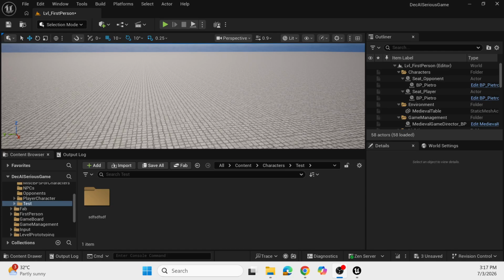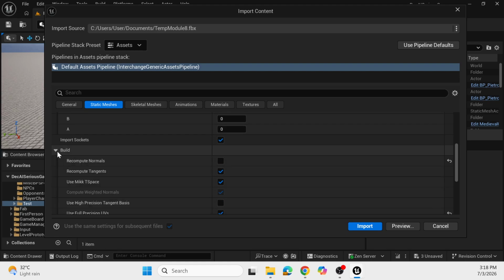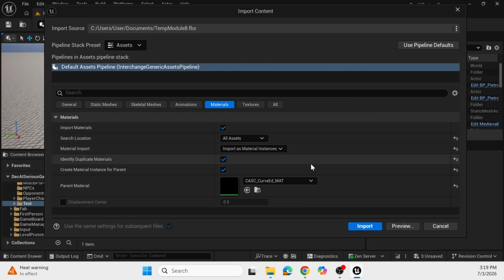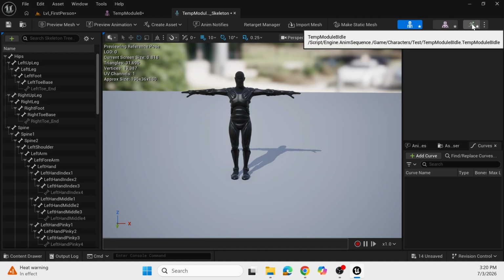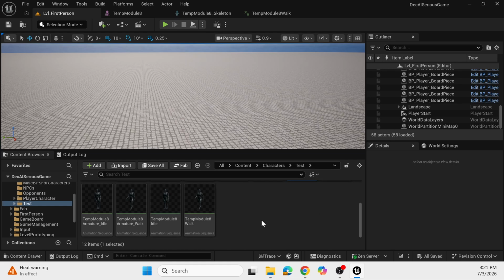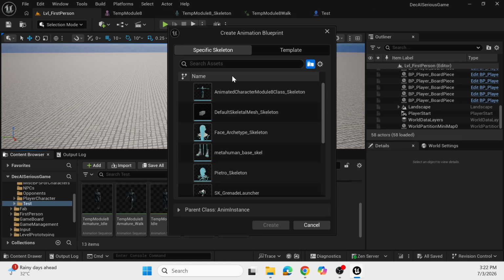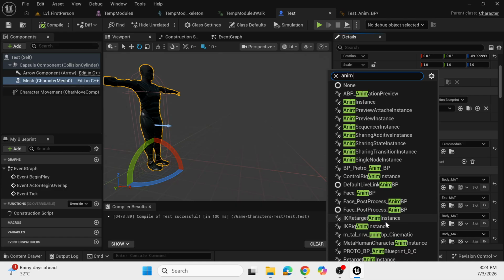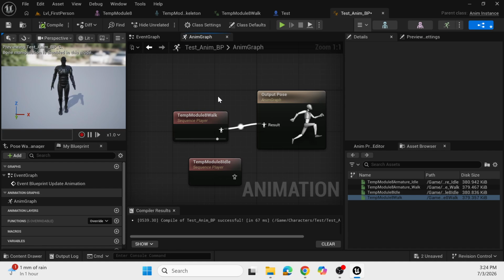How to import and setup a Blender Animated Character in Unreal Engine.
This tutorial demonstrates how to import and setup a Blender Animated Character in Unreal Engine.